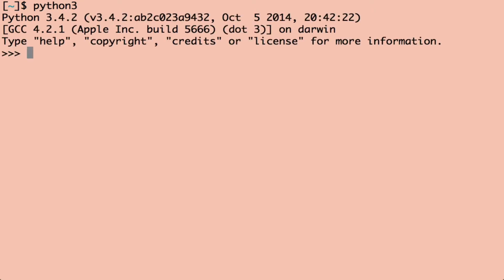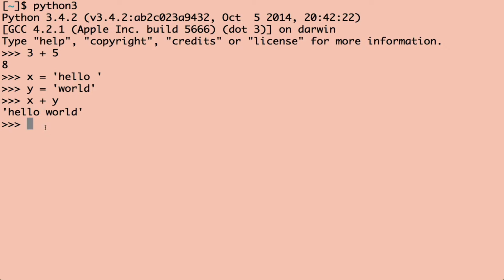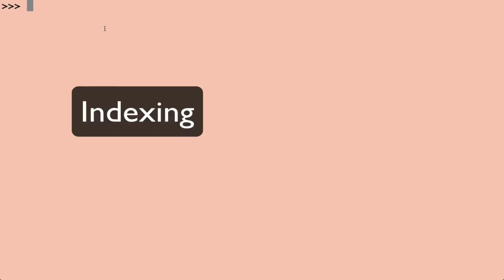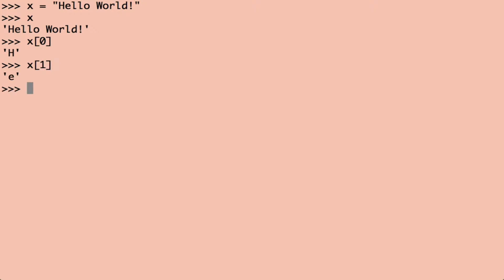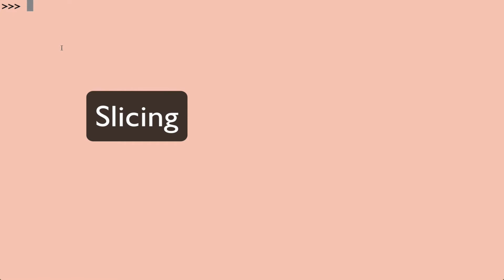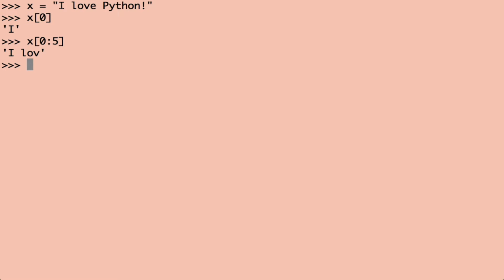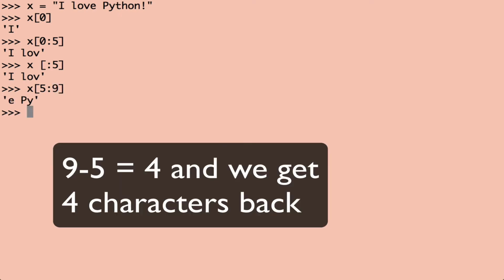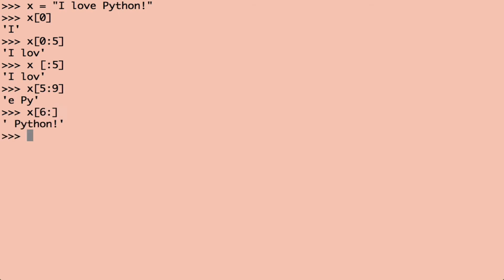String Operators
Some string operators in Python